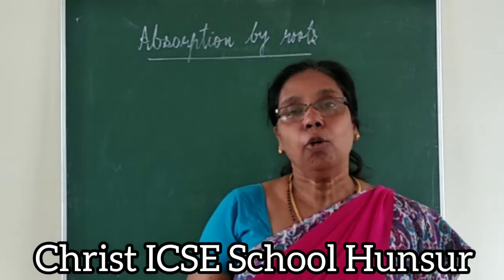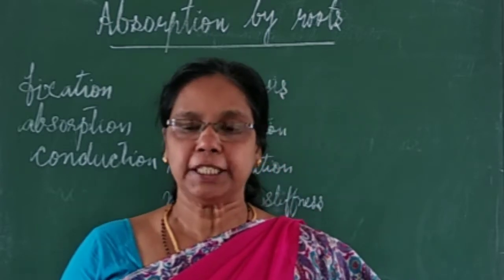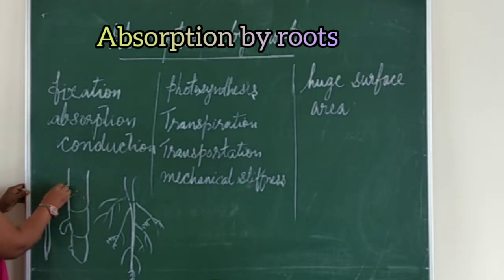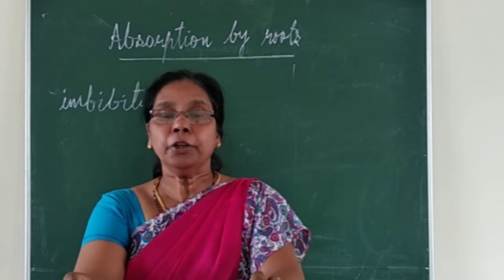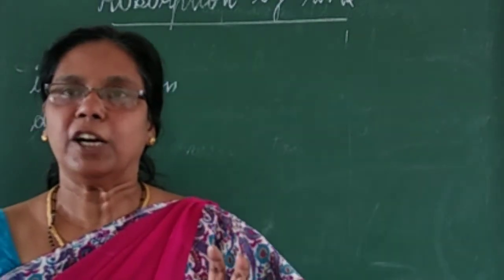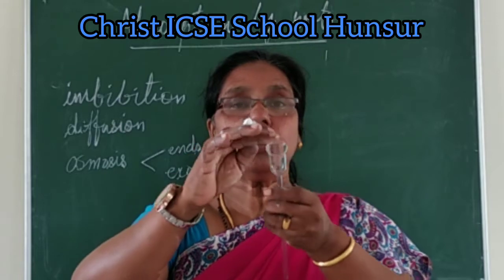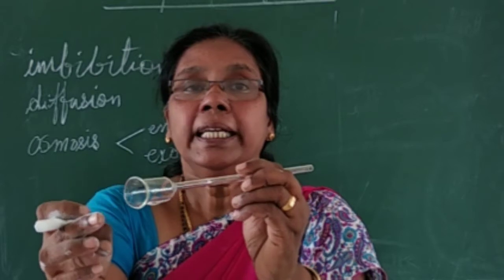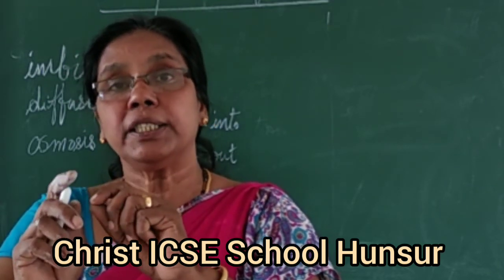Biology - Absorption by roots